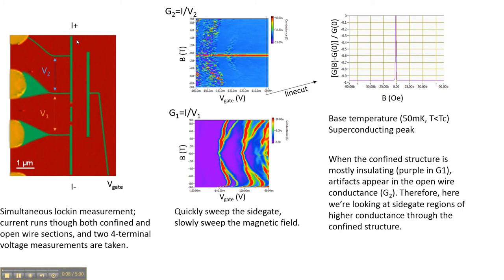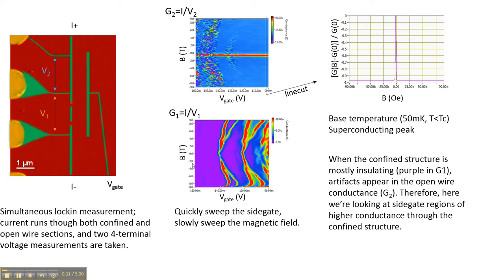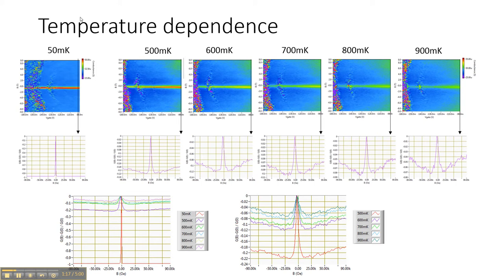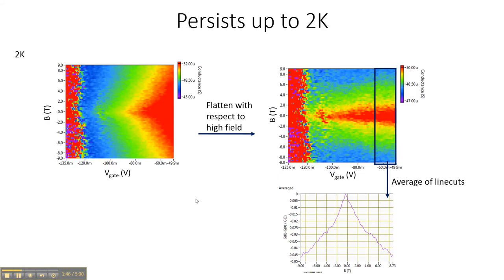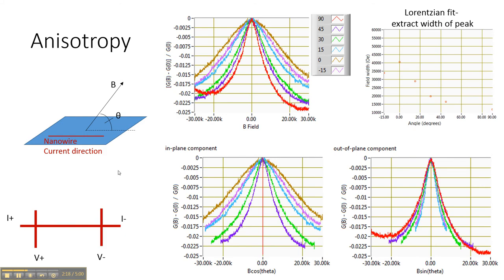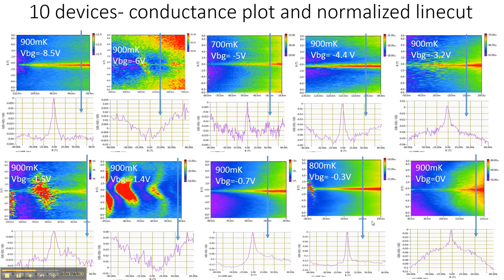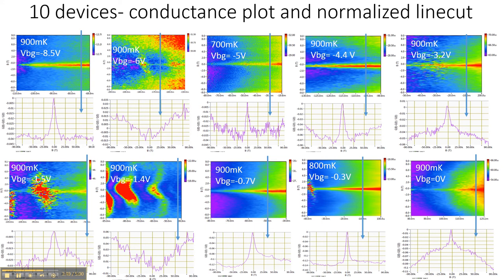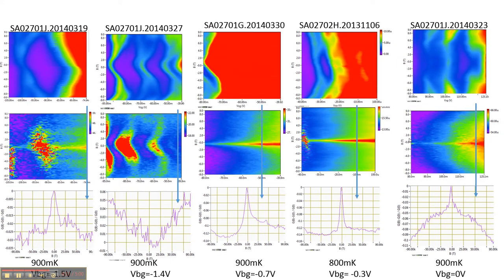Summary of "WAL" data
Summary of transport data from LAO/STO nanowires.

A low-field conductance peak is consistently seen at 900mK (highest stable temp in fridge 1). The last few slides are data from 10 devices in this fridge.

In a second fridge, measurements were done from 2K to 10K, as well as anisotropy and backgate (with carrier density) measurements at 2K.